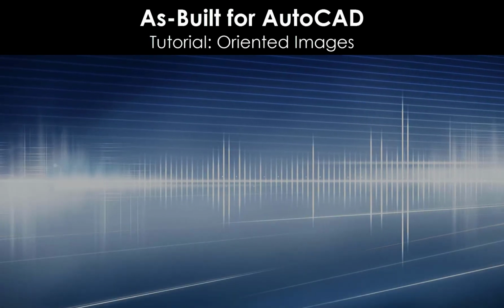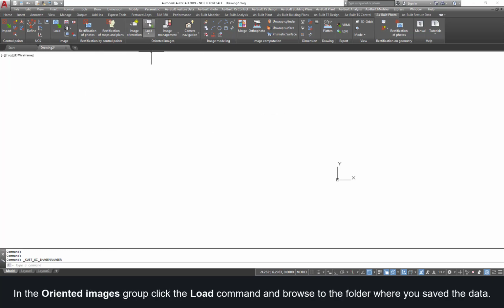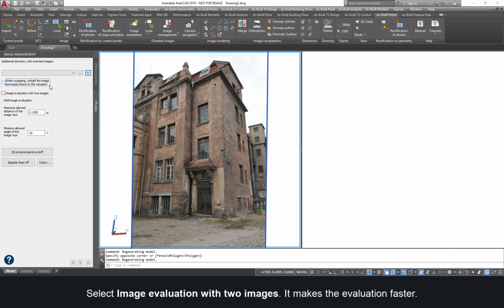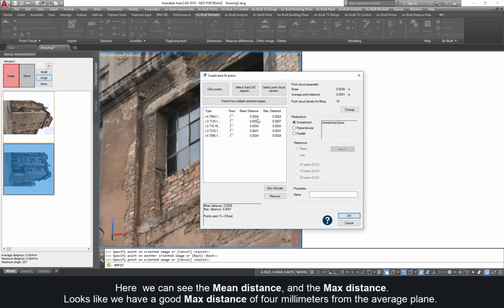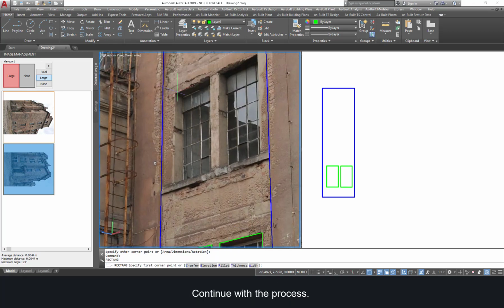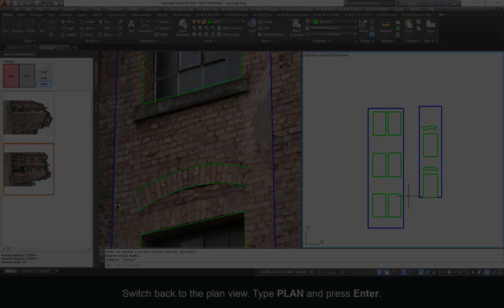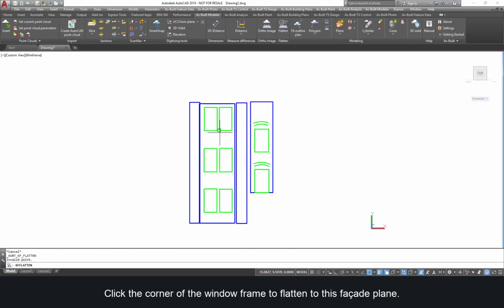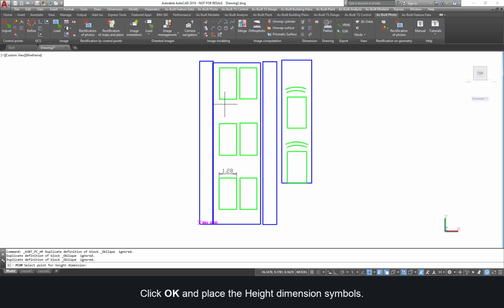FARO As-Built for AutoCAD 2018 - Tutorial: Oriented Images - Facade Plan, Part 3 of 3 - English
Learn about the Facade Plan in this third and final tutorial for Oriented Images. After viewing, you will be able to load oriented images, prepare viewports, create a facade User Coordinate System (UCS), derive 3D geometry from photos, and flatten geometry to a facade plan.